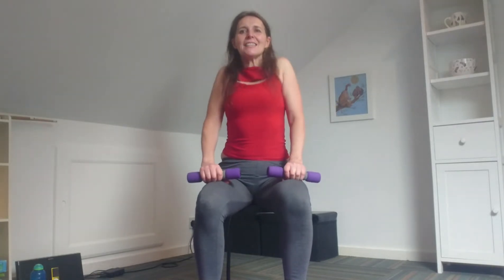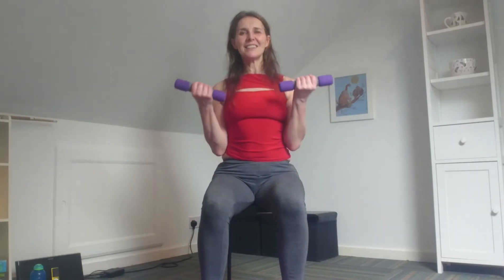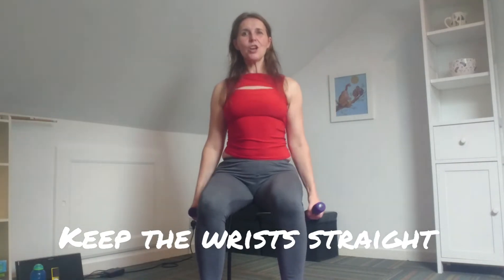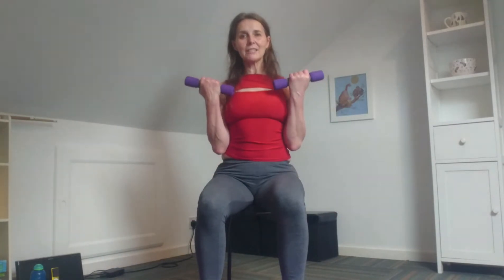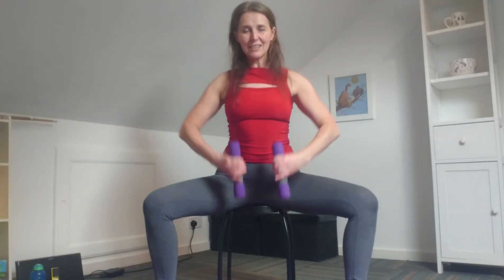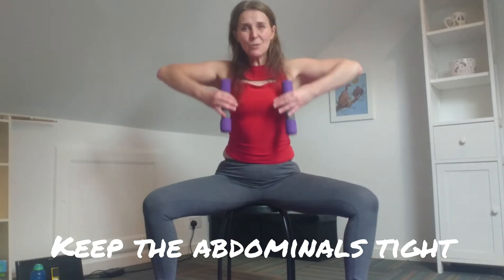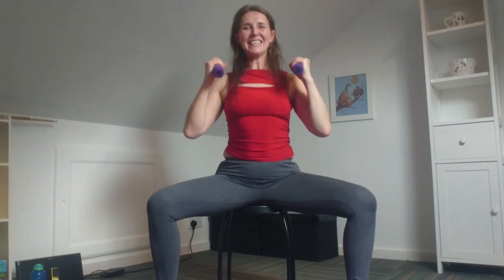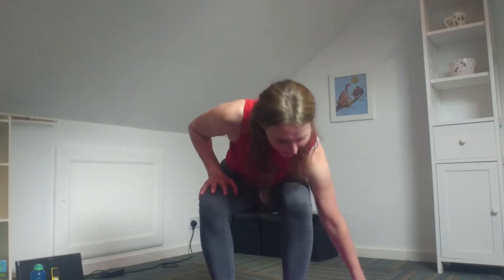10 Minute ARMS Workout using Hand Weights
Seated, quick Arms and Upper Body Workout with optional use of hand weights
Anyone taking part in this exercise session does so at their own risk.
Charlotte Russell does not accept any responsibility for any individual or group of individuals who may be participating in this session.
You must be in good physical health. If you’ve been told on medical grounds that you should not take part in physical activity, you won’t be able to join in with this session.
You must make sure that the area you use is a flat surface, clear of any obstacles  and spacious enough for the type of activity